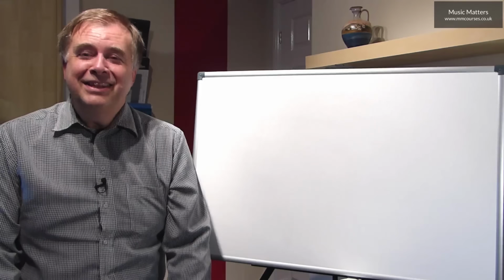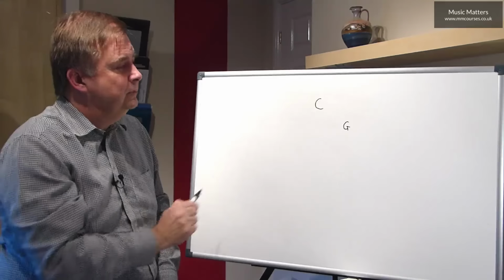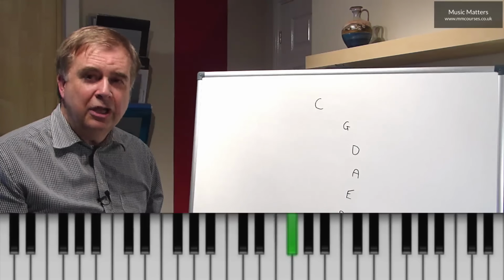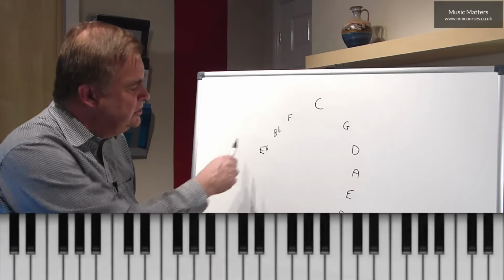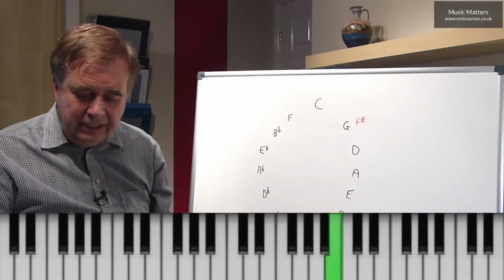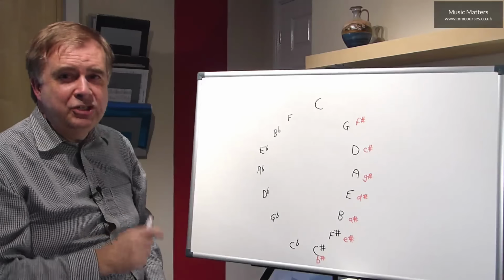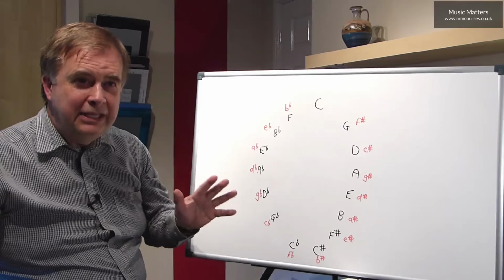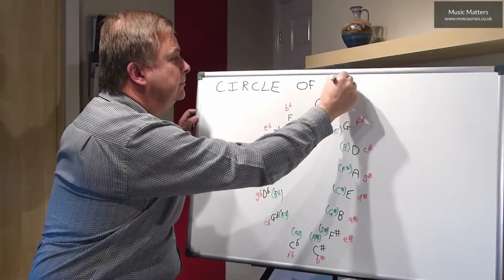Music Theory - Understanding The Circle of Fifths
Find out how to draw the Circle of Fifths and why it's so incredibly useful! Learn how to use the circle of fifths to work out all the major keys, all the minor keys and all their key signatures. When it comes to music theory, the circle of fifths is one of the most important concepts you can learn. Useful for notation, transposition, understanding key signatures, and familiarising yourself with the general structure of music, it is well worth your time to add the circle of fifths to your vault of music theory knowledge. The circle of fifths can seem a little overwhelming at first, but you will soon realise how easy it really is to understand. The circle of fifths is the relationship among the 12 tones of the chromatic scale, their corresponding key signatures, and the associated major and minor keys. Looking at the circle - the outer section shows the actual key signatures and accidentals, the middle circle represents the corresponding major keys and the inner circle represents the corresponding minor keys. The reason it’s called the circle of fifths is because of the interval relationships between each key signature. Each key, or accidental is a fifth up from the previous. It's amazing how it all works. The circle of fifths is an essential tool in music theory, and you’ll be surprised how often it comes in handy. With the massive amounts of information that musicians need to memorise on a regular basis, we can tell you that the circle of fifths will make your life a lot easier.

🕘 Timestamps
0:00 - Introduction to the Circle of Fifths
1:20 - How does Circle of Fifths work?
1:50 - The major keys circle
13:17 - The accidentals circle
21:38 - The minor keys circle
24:31 - A quick recap